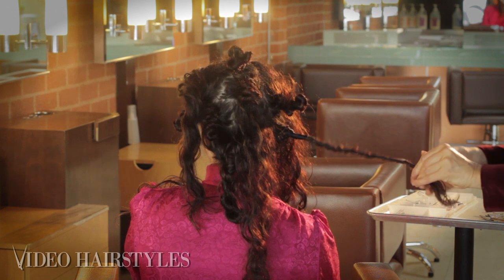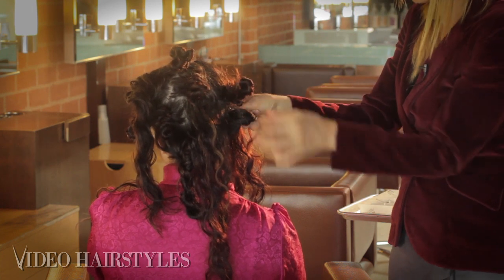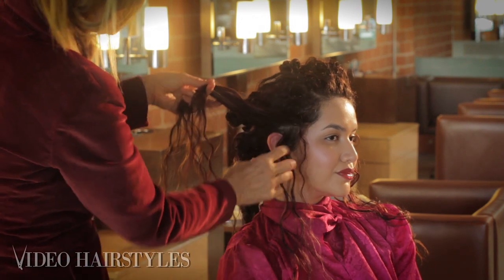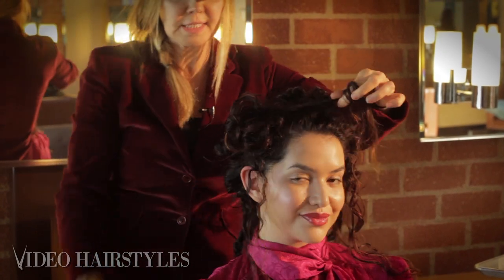Artful techniques to pull back cury hair Videohairstyles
Comments and Questions go to Cush Salon

Stylist: Chassi Oliver
Model: Natalie Flores
Salon: Cush Salon, Beverly Hills
Created and Produced By: Tiana Griego
Camera Operators: Aaron Champion, Sven Granlund, and Matt Perry
Directed by: Aaron Champion, Matt Perry and Sven Granlund
Editorial and Graphics: Matt Perry, and Sven Granlund
Musc By: Steven Zunker
Show Runner: Aaron Champion
Cineline Productions